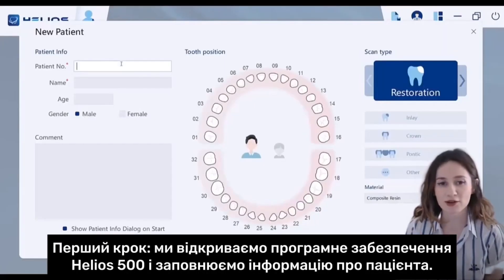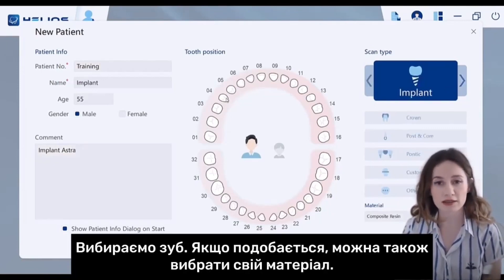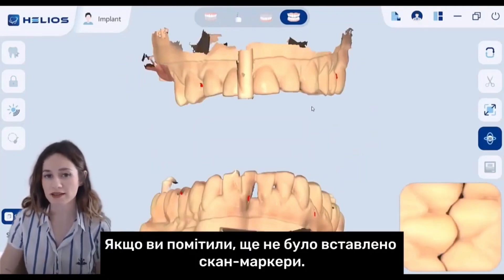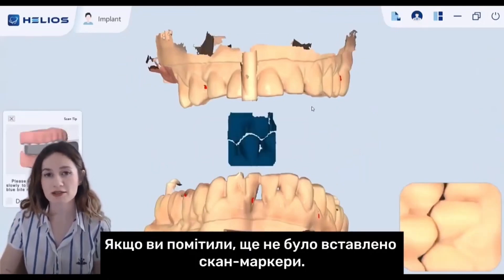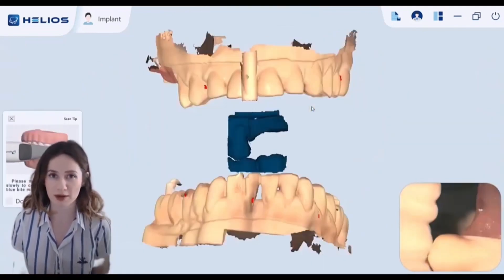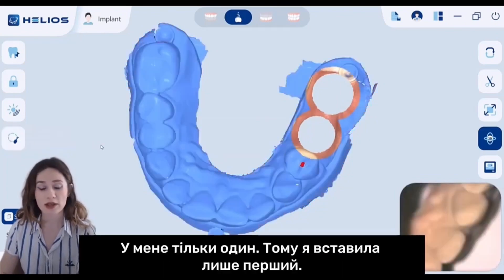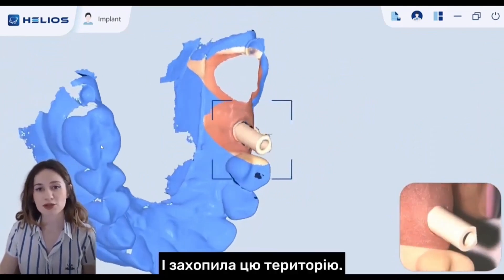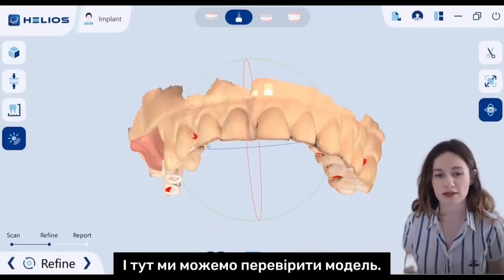Helios 500 implant scanning - сканування імпланта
FIRST STEP - ПЕРШИЙ КРОК

We open Helios 500 software and fill patient information in. If you like optional to type notes, type implant brand.
 ⁃ Ми відкриваємо програмне забезпечення Helios 500 і заповнюємо інформацію про пацієнта. Нотатки вести не обов‘язково. По бажанню Ви можете вказати бренд імпланта.

Then we choose the restoration type as "Implant".
 ⁃ Далі вибираємо тип реставрації «Імплант».

We select the tooth. If you like you can also choose your material.
 ⁃ Вибираємо зуб. Якщо подобається, можна також вибрати свій матеріал.

SECOND STEP - ДРУГИЙ КРОК

The second step is, before the scanning, we are going to remove the healing caps from the patient’s mouth.
 ⁃ Другий крок полягає в тому, що перед скануванням ми знімаємо загоювальні ковпачки з рота пацієнта.

And capture the emergence profile for the upper jaw.
 ⁃ І захоплюємо верхню щелепу для вибраного профілю.

Scanning Upper Jaw for emergence profile.
 ⁃ Сканування верхньої щелепи для вихідного профілю .

Check the scan and capture missing areas.
 ⁃ Перевірте сканування та додатково відскануйте відсутні ділянки.

THIRD STEP - ТРЕТІЙ КРОК

Third step is, now we scan Lower Jaw.
 ⁃ Третій крок: тепер ми скануємо нижню щелепу.

Scanning Lower Jaw (Opposite arch).
 ⁃ Сканування нижньої щелепи (протилежна дуга).

FOURTH STEP - ЧЕТВЕРТИЙ КРОК

We capture Bite Scan.
 ⁃ Ми скануємо прикус.

If you notice that, no scan bodies have been inserted yet.
 ⁃ Якщо ви помітили, ще не було вставлено скан-маркери.

The reason is that scanbodies can be impacted in the bite.
 ⁃ Причина цього полягає в тому, що скан-маркери можуть бути вражені при прикусі.

So we prefer to capture bite scan without inserting scanbodies.
 ⁃ Тому віддаємо перевагу скануванню прикусу без вставлення скан маркерів.

FIFTH STEP - П'ЯТИЙ КРОК

We go to the Implant Scanbody Catalog.
 ⁃ Переходимо до каталогу імплантів скан-маркерів.

And the software will copy the Upper Jaw catalog for us.
 ⁃ І програма скопіює для нас каталог верхньої щелепи.

Here, we insert the scanbodies in the patient’s mouth.
 ⁃ На цьому етапі ми вставляємо скан-маркер в рот пацієнта.

Please, watch the insert the flat surface of the scan body looks like the buccal surface.
 ⁃ Зверніть увагу, щоб плоска поверхня корпусу скан маркера виглядала як щічна поверхня.

They are important part that we need capture completely scanning.
 ⁃ Вони є важливою частиною, тому нам потрібно зробити повне сканування.

And then, we use Circle Cut Tool.
 ⁃ Потім ми використовуємо Інструмент для вирізання кола. «Circle Cut Tool»

The software will erase these areas and capture only scanbodies for us.
 ⁃ Програма зітре всі області і захопить лише скан-маркери.

Here, we inserted scanbodies.
 ⁃ Тут ми вставили скан-маркери.

We only have one. That is why we only inserted the first one.
 ⁃ У нас тільки один. Тому ми вставили лише перший.

And capture that area.
 ⁃ І захопили цю територію.

If you have multiple scanbodies, you can use
"LOCK" tool.
 ⁃ Якщо у вас є кілька скан маркерів, ви можете використовувати Інструмент «LOCK».

In order to lock other scanbody on the model.
 ⁃ Щоб зафіксувати інший скан маркер на моделі.

And prevented from being updated by additional scanning.
 ⁃ І запобігти оновленню шляхом додаткового сканування.

SIXTH STEP - ШОСТИЙ КРОК

After clicking "Lock" tool, making circle around
already captured scanbody area.
 ⁃ Після натискання інструменту «Заблокувати», робиться коло навколо вже захопленої області сканування.

Scanning other scanbody.
 ⁃ Сканування іншого скан-маркера.

SEVENTH STEP - СЬОМИЙ КРОК

After completing the scanning, we follow the Refine phase.
 ⁃ Після завершення сканування ми переходимо до фази Доопрацювання.

And where we can check the model.
 ⁃ І тут ми можемо перевірити модель.

LAST STEP - ОСТАННІЙ КРОК

Last step, we saved scan file as STL+PLY Data format into my notebook.
 ⁃ На останньому кроці ми зберігаємо файл сканування у форматі даних STL+PLY на своєму пристрої.

Now we are free to share any dental laboratory we want.
 ⁃ Тепер  ми можемо ділитися будь-яким зуботехнічним дослідженням, яким забажаємо.

If you like you can also save to your cloud account either.
 ⁃ Якщо хочете, ви також можете зберегти у свій хмарний обліковий запис.

✅ Ми є офіційним дилером в Україні 🇺🇦
⚙️ Гарантія - 12 місяців
🛠️ Власний сервісний центр
💰 Ціна - 6900 $
🤔 Є питання - пишіть нам
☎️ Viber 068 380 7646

Замовлення можна зробити через месенджер або на нашому сайті 👉🏻